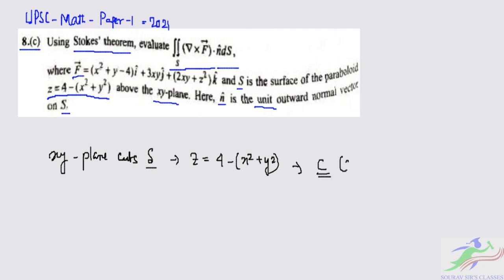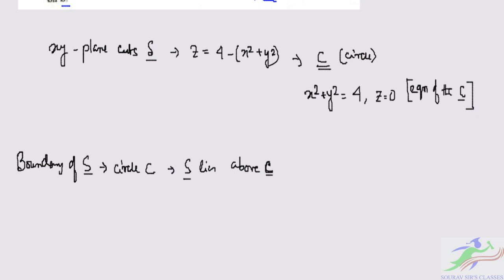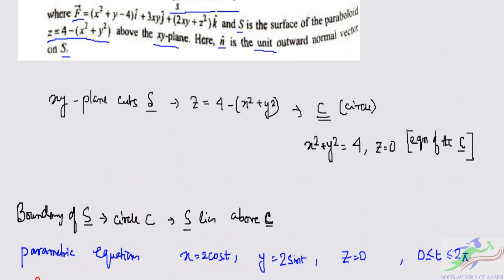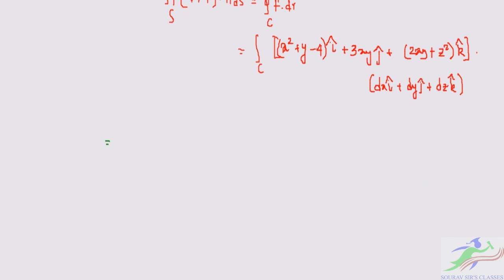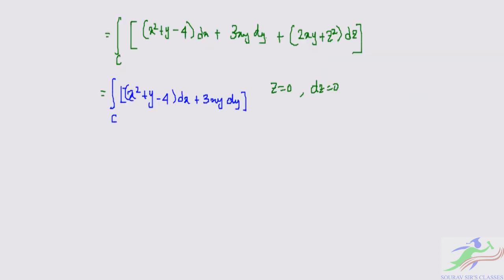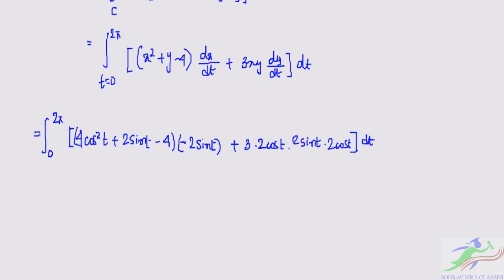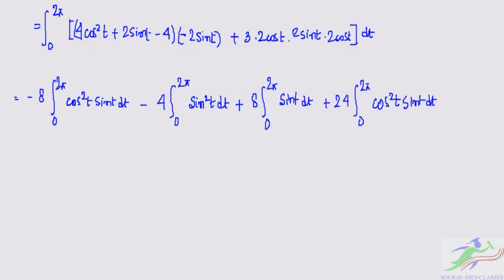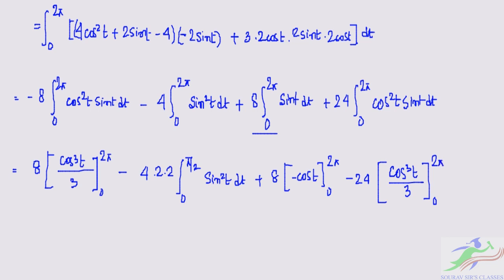UPSC 2021 Maths Optional Paper-1 Solutions | IAS Mathematics Question Paper 2021 | Question 8c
UPSC Maths Optional - Syllabus & Strategy
Choosing an optional is a task in itself! Both the papers together account for 500/1750 marks in UPSC Main Examination. Hence, it should be chosen with utmost diligence. As a general rule of thumb, an optional subject should be a subject of your interest. Maths is one of the popular optional subjects for UPSC Main Examination. However, only the aspirants who have studied this subject their graduation in Mathematics should consider opting it.

📌WHATSAPP AT

FOR

 📚   _STUDY MATERIALS_